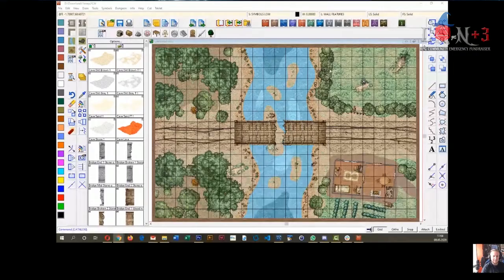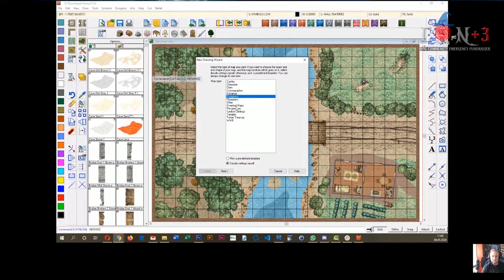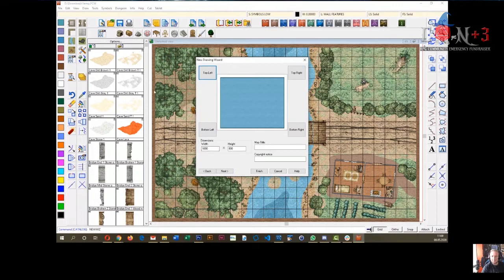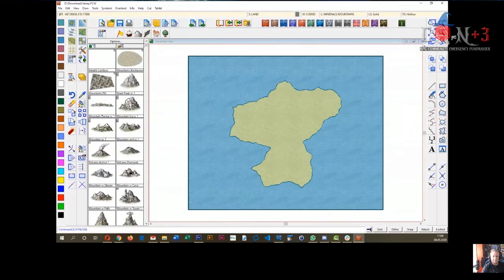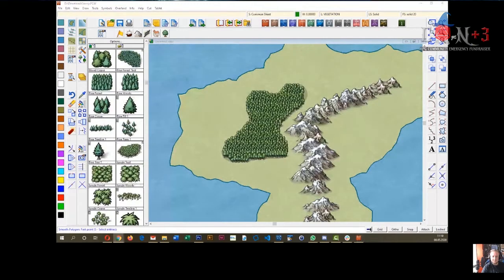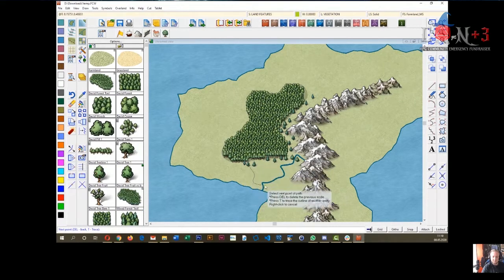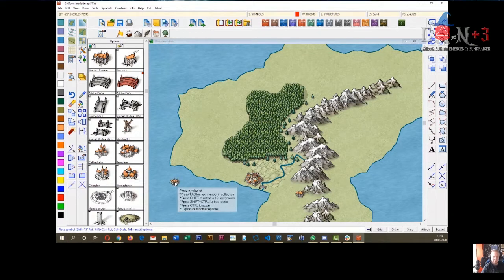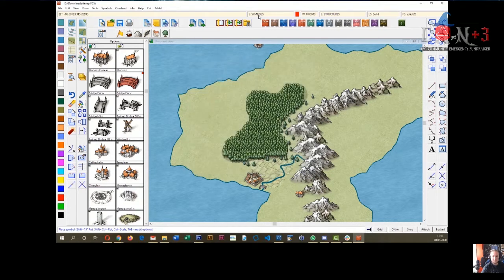ProFantasy Software at Con+3